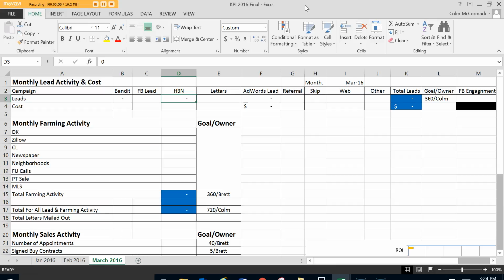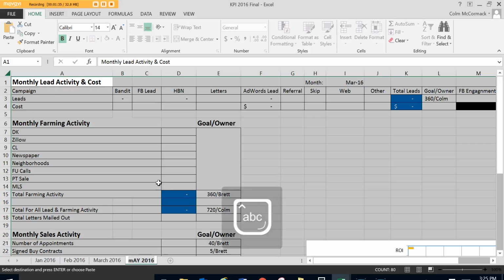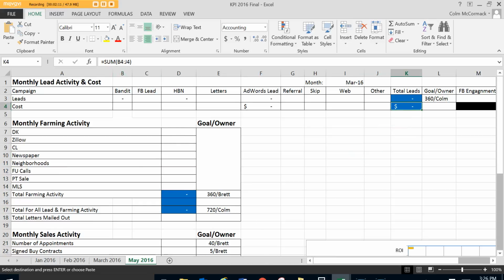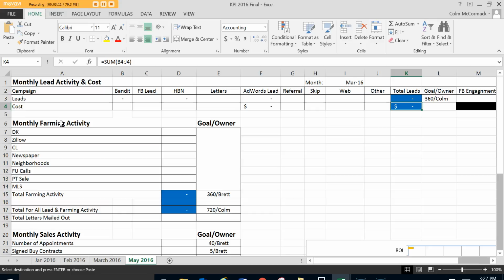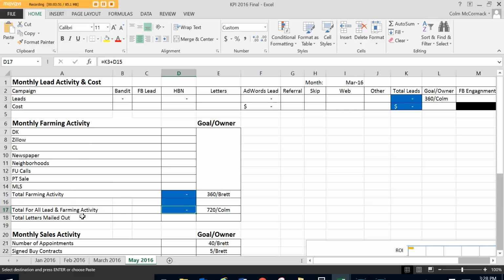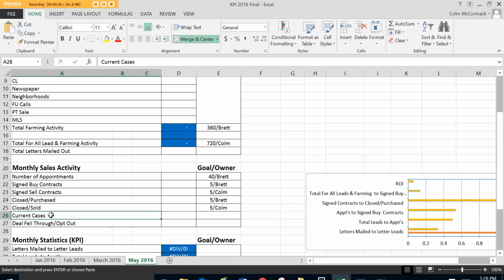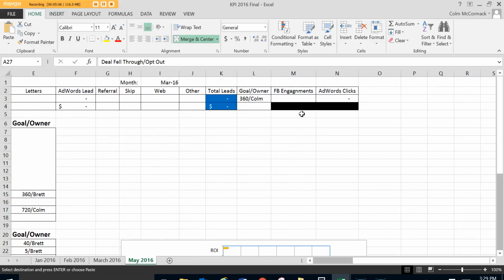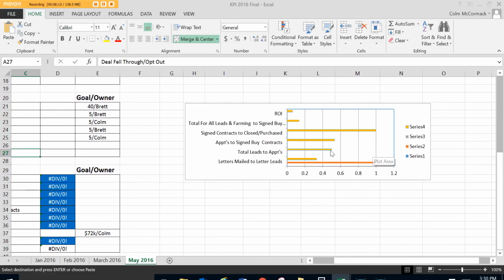Intro to KPI compressed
Watch this video first for how to fill in the KPI sheet. It is an introduction about what the KPI sheet is for and how it works.